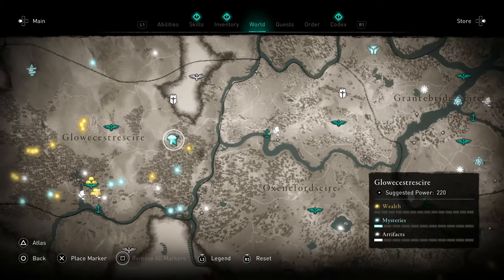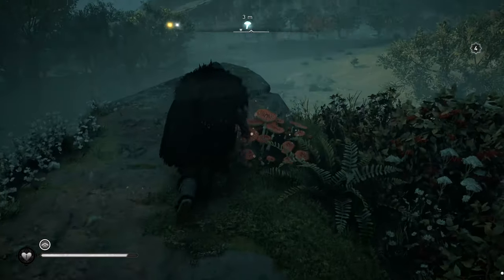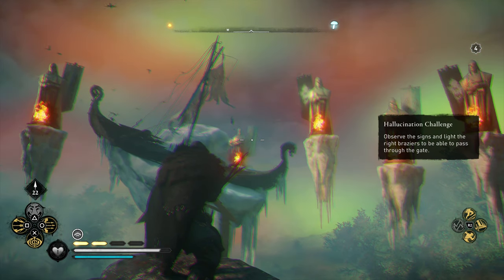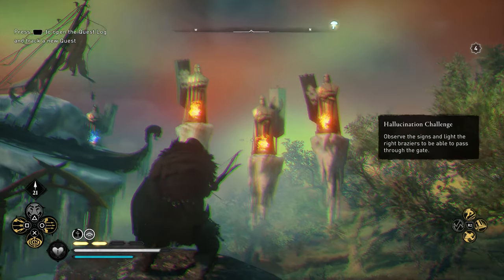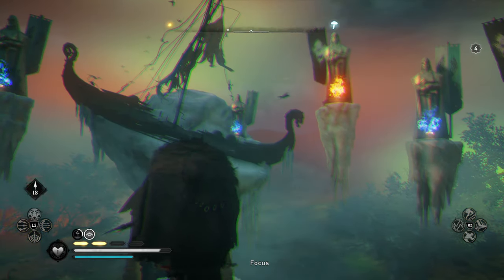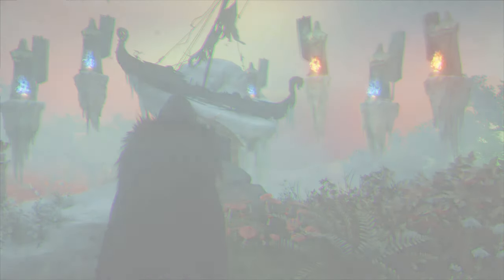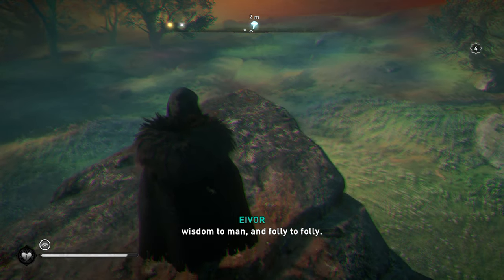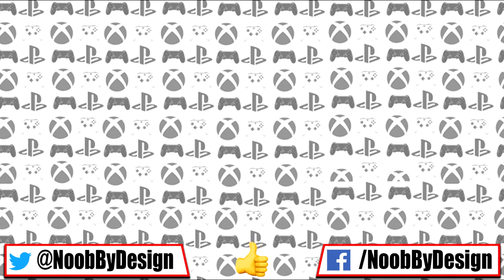Glowecestrescire Fly Agaric Hallucination Challenge - Assassins Creed Valhalla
Hallucination Guides - These guides will quickly get you the information you need to make it through the Hallucinations throughout Valhalla. This guide specifically will get you through the Glowecestrescire Hallucination, Fly Agaric.